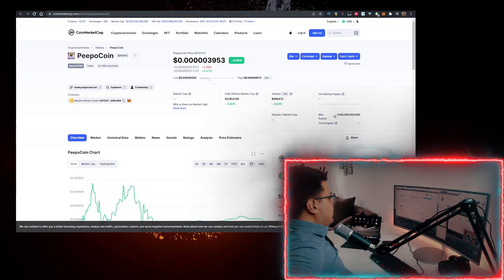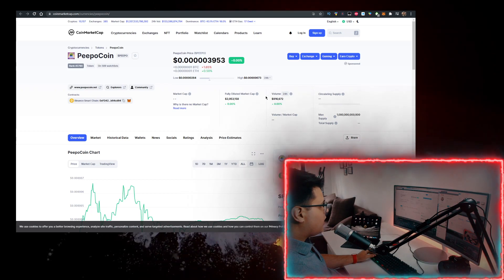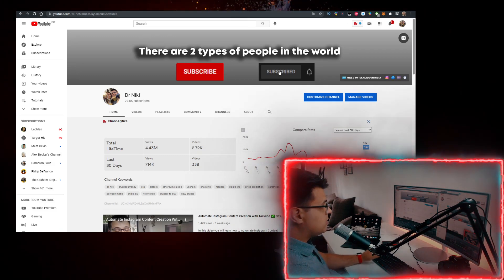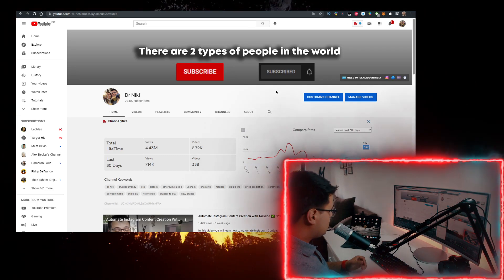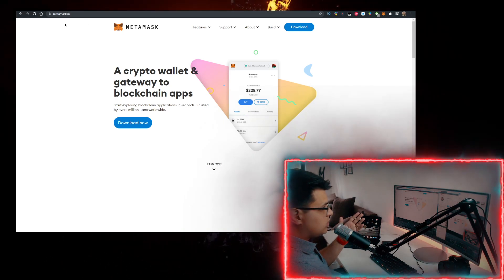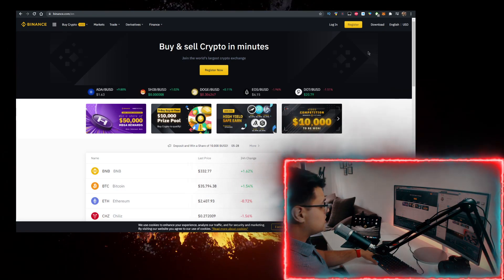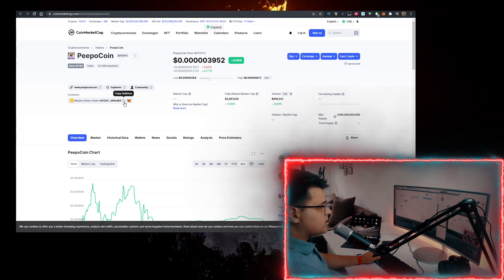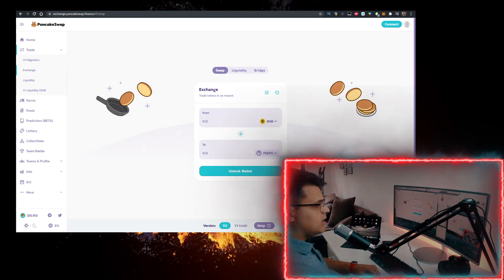Peepo Coin Token $PEEPO Crypto ✅ How to Buy PeepoCoin Crypto $PEEPO Token on Pancakeswap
In this video you will learn PeepoCoin Token $PEEPO Crypto & How to Buy PeepoCoin Crypto $PEEPO Token on Pancakeswap!